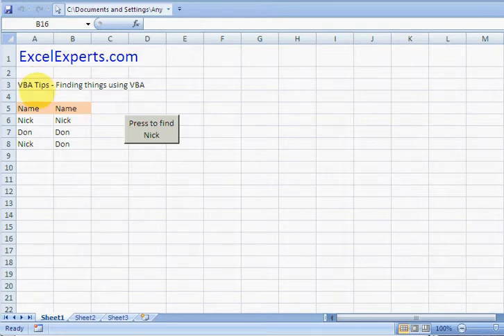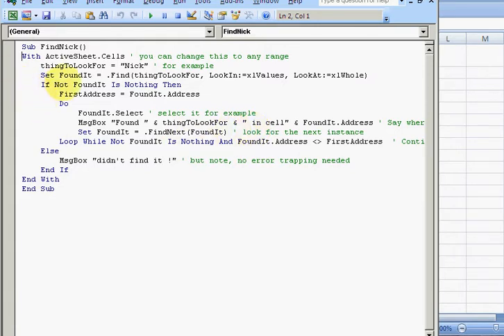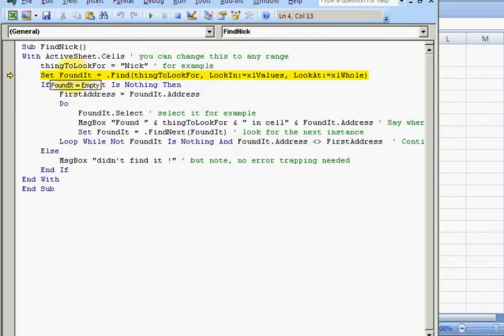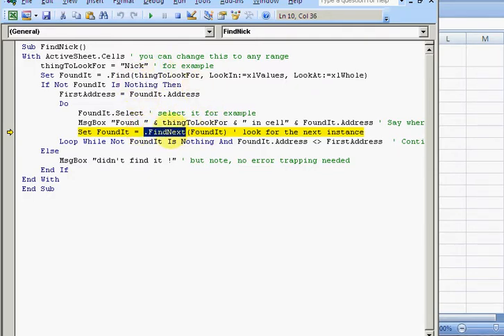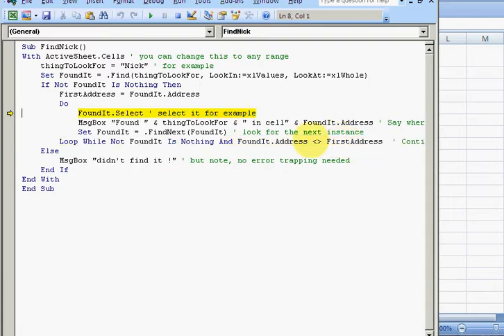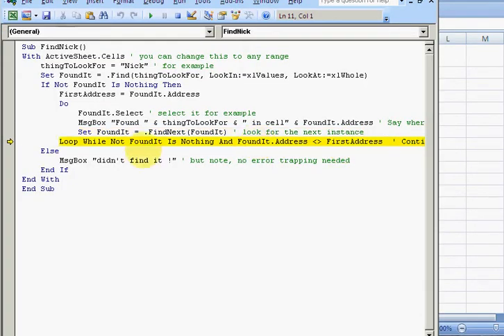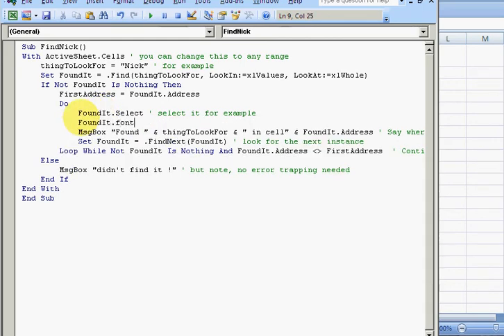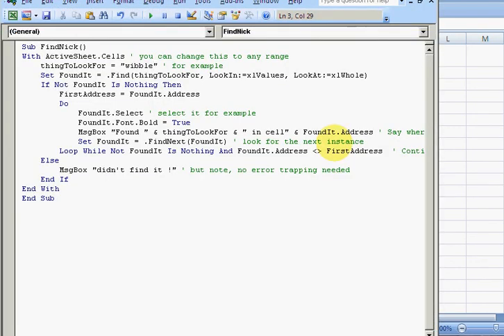ExcelExperts.com - VBA Tips - Finding things using VBA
ExcelExperts.com brings you training video on: VBA Tips - Finding things using VBA